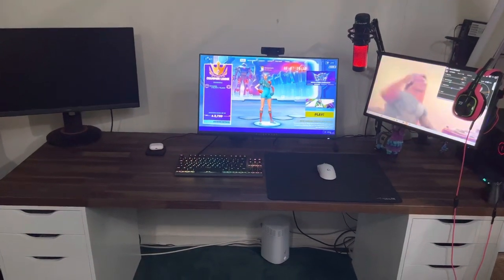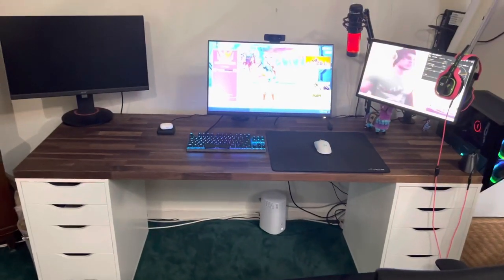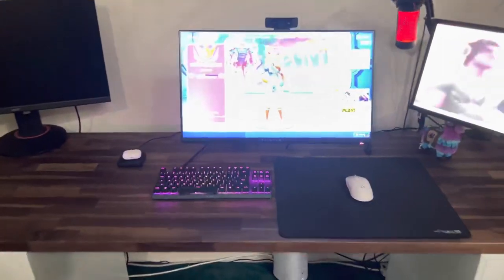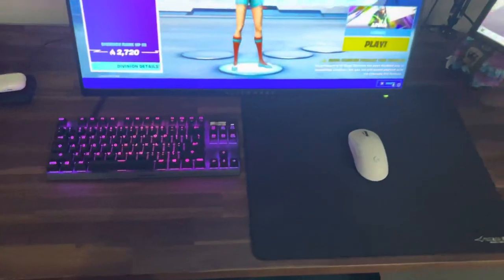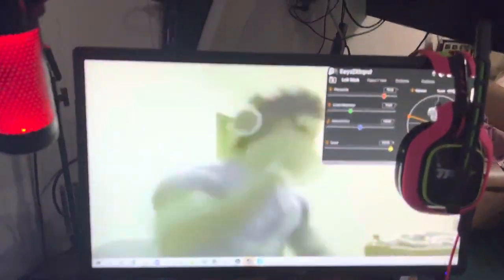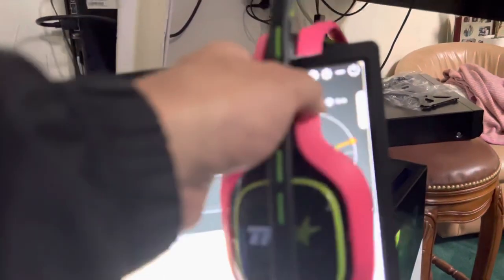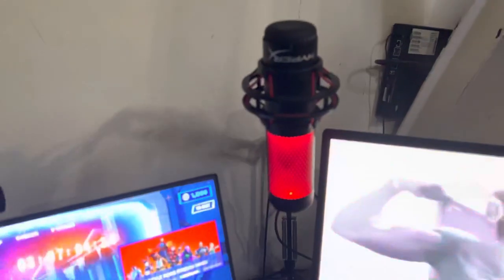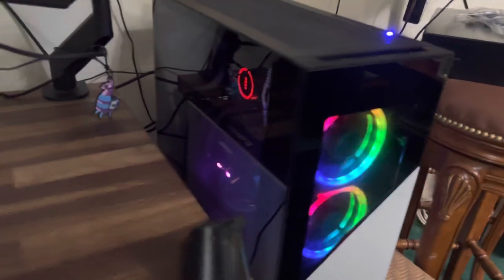Set Up Tour (SHOCKING) 😱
// My Setup

🚨 1. Alienware 240Hz Gaming Monitor 24.5”
🚨 2. Logitech G PRO X SUPERLIGHT
🚨 3. Superglide Mouse Skates
🚨 4. Tiger Ice Skates
🚨 5. SteelSeries Apex Pro Mini
🚨 6. Razer - Gigantus V2-Soft 3XL
🚨 7. Artisan Hien XL XSoft (BLACK)
🚨 8. Logitech G PRO X Wireless Gaming Headset
🚨 9. Compression Arm Sleeve
🚨 10. SAMSUNG 27” 1080p Curved Monitor
🚨 11. Fortnite Llama
🚨 12. Audio Technica AT2020 (Microphone)
🚨 13. GOXLR MINI
🚨 14. Logitech C922 Pro Stream Webcam
🚨 15. Personal Mini Heater
🚨 16. Non-Slip Rug Pad Underlay Liner
🚨 17. Mount-It! Single Monitor Arm
🚨 18. Suptek Monitor Arm
🚨 19. InnoGear Microphone Arm
🚨 20. SABRENT 1TB M.2 Internal SSD
🚨 21. Seagate BarraCuda 4TB Internal Hard Drive
🚨 22. Modern Dolch Cherry Profile Double Shot Keycaps

// SOCIALS 💅